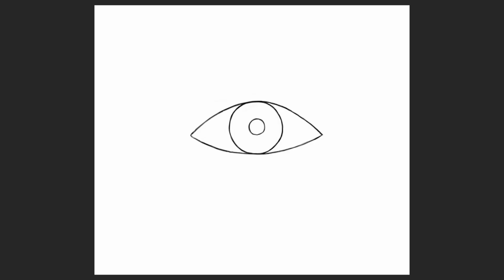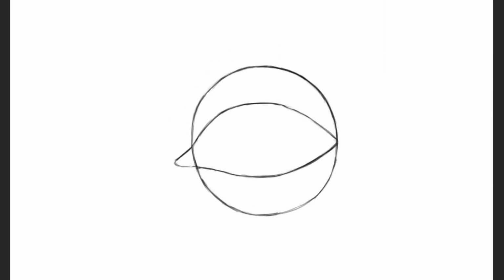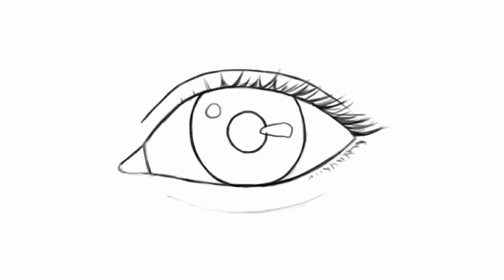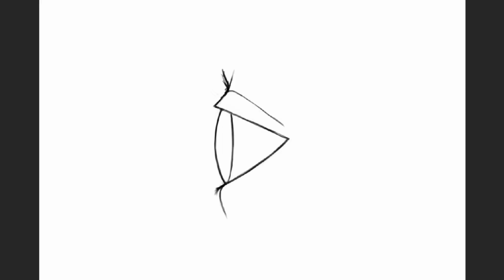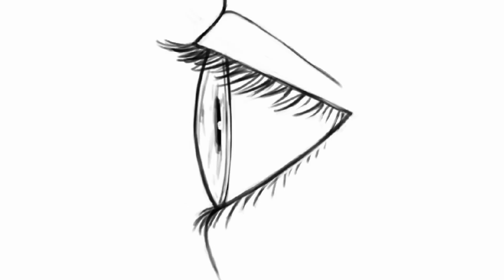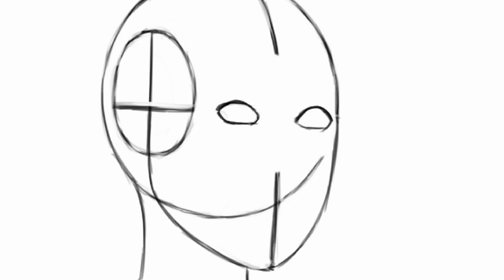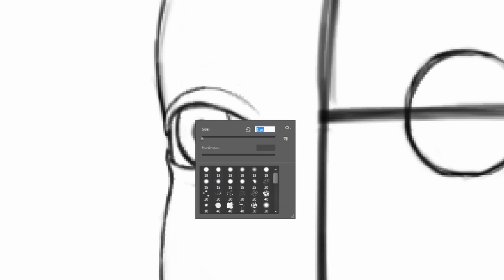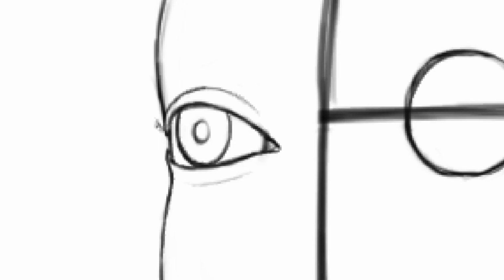How to Draw Eyes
In this video, I will show you how to draw eyes at three different angles.

Music featured in this video:

Main Theme - Universal - Revo

Ending Theme - Bamboo - Hartzmann